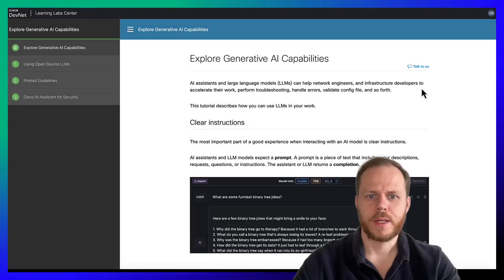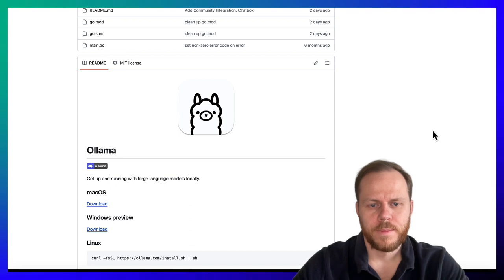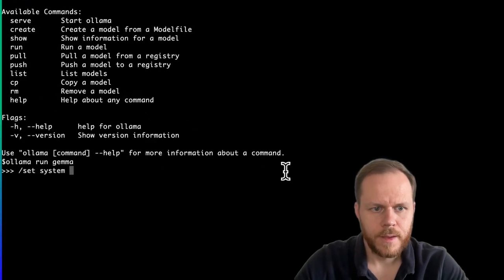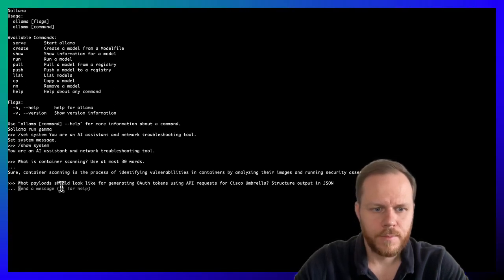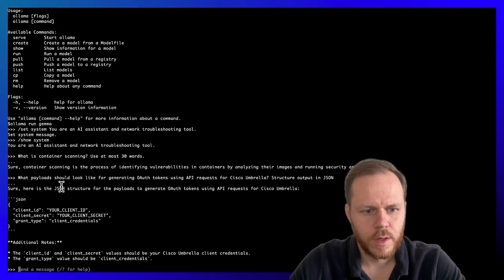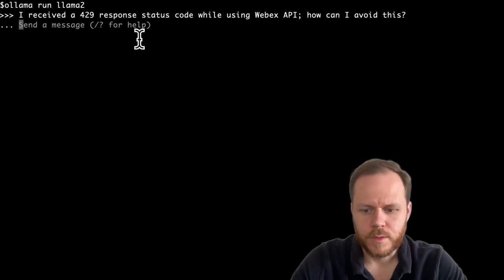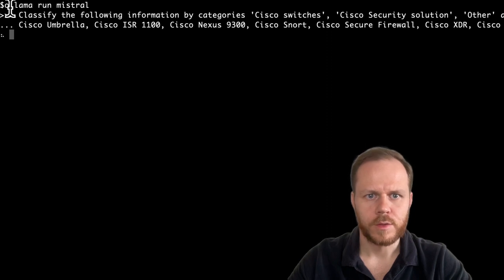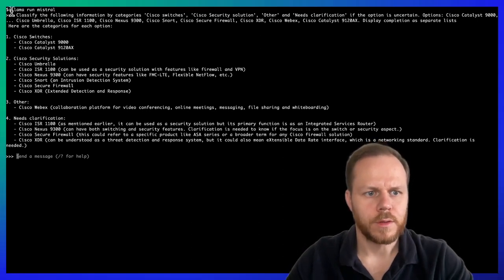Generative AI models Mistral, Llama2, Gemma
In this video, Oleksii Borysenko explains how to run Generative AI models locally on your laptop or server. We considered the following models: Mistral, Llama2, and Gemma.

00:00 – About Generative AI
01:08 – Mistral API vs OpenAI GPT-4 API
01:49 – Gemma model from Google
06:10 – Llama 2 from Meta AI
07:55 – Mistral 7B open-source model

More information about Generative AI and how to run open-source large language models you can discover in the following DevNet Learning Lab